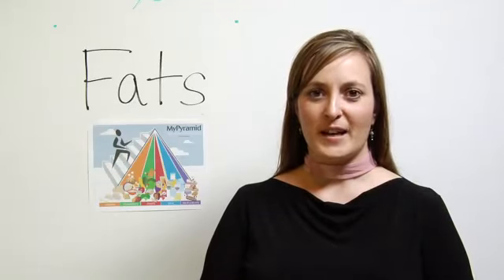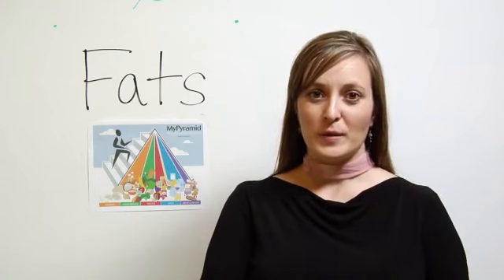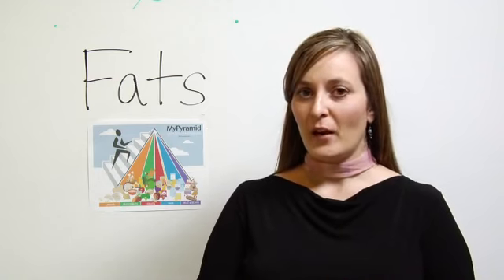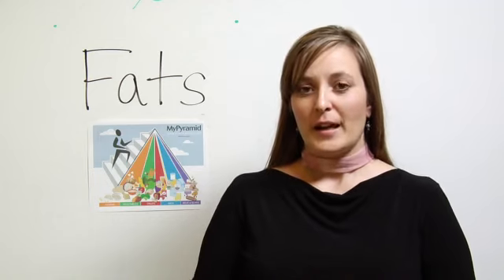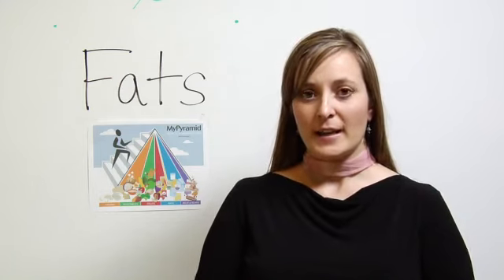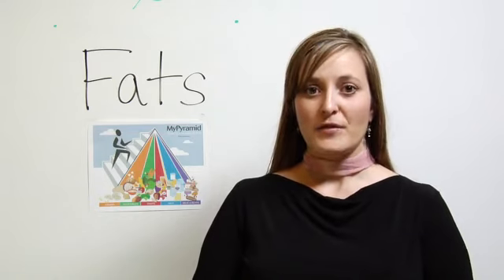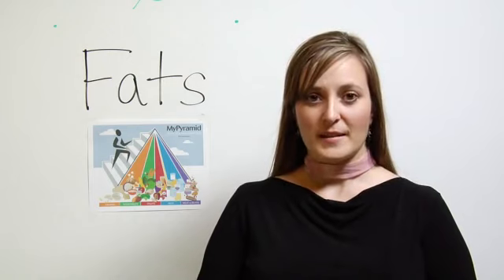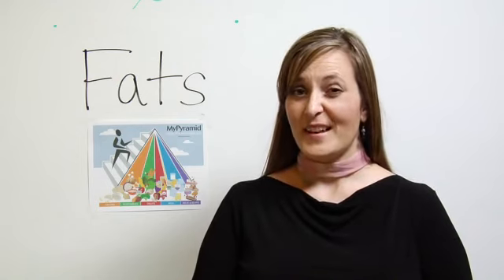Misconceptions about Fat Intake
Misconceptions about Fat Intake. Part of the series: How to Increase Metabolism. Understand the misconceptions about fat intake including the fat-free diet fad with expert health tips in this free online metabolism video clip.